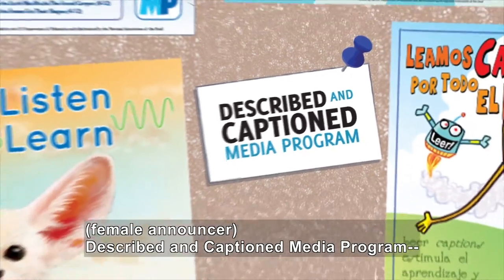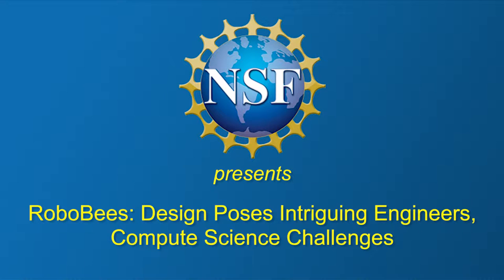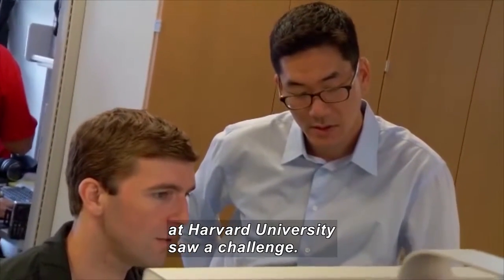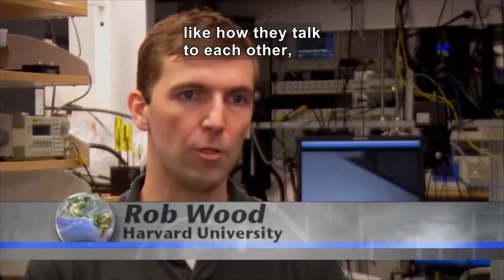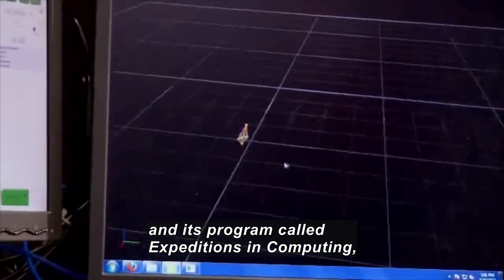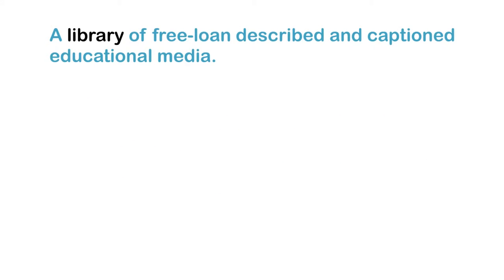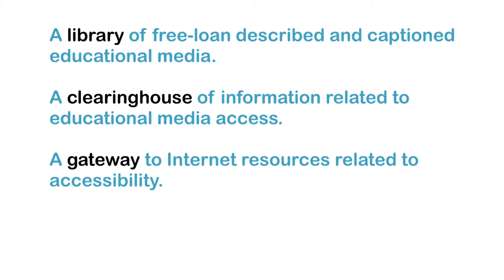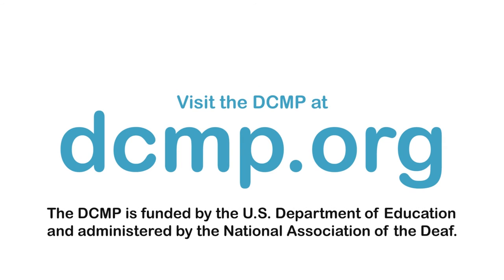Robobees: Design Poses Intriguing Engineers, Compute Science Challenges (Accessible Preview)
Harvard University, electrical engineers Rob Wood and Gu-Yeon Wei, and computer scientist Radhika Nagpal created the “RoboBee,” a miniature flying robot, inspired by the biology of a bee and the insect’s hive behavior. With support from the National Science Foundation and a program called Expeditions in Computing, Wood put together a diverse team of collaborators to get the RoboBee project off the ground. Ultimately, the researchers hope to build a colony in which the RoboBees interact, using their hive as a refueling station. They say RoboBees have the potential to be useful in a number of ways, including search and rescue missions, traffic monitoring, and weather mapping. Part of the National Science Foundation Series "Science Nation."

Producer/Distributor: NATIONAL SCIENCE FOUNDATION
Production Year: 2009
Grade Level: 7-12